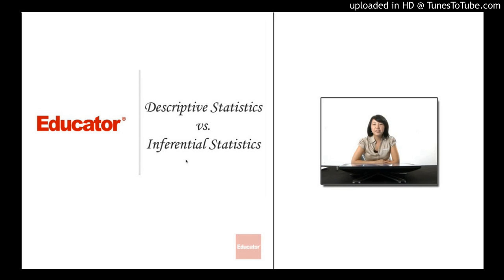133_-_ANOVA_with_Independent_Samples_Part_4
133_-_ANOVA_with_Independent_Samples_Part_4